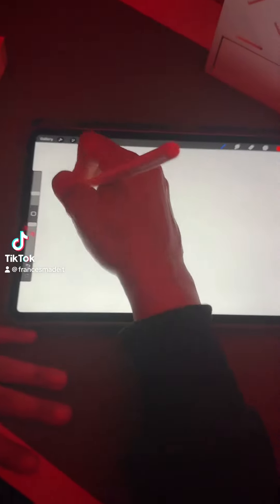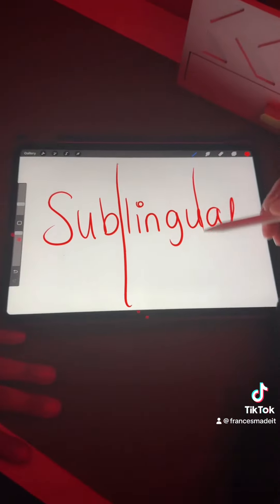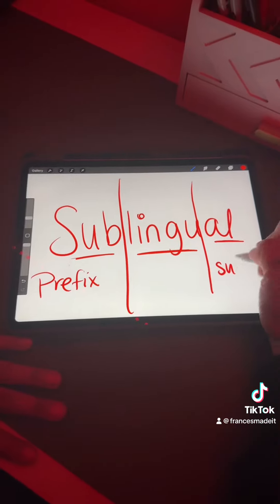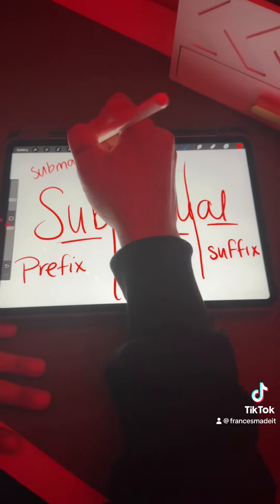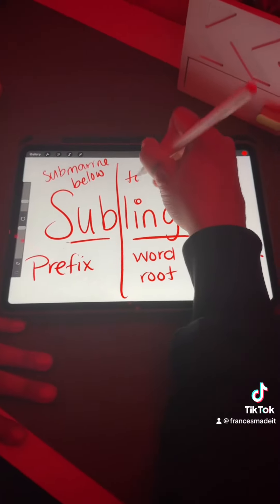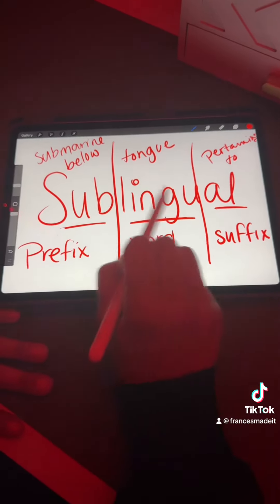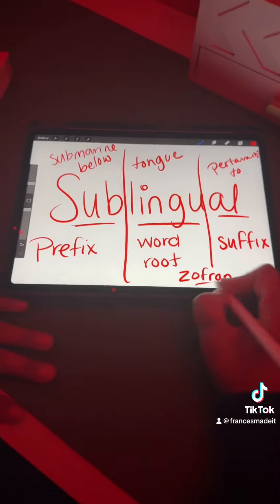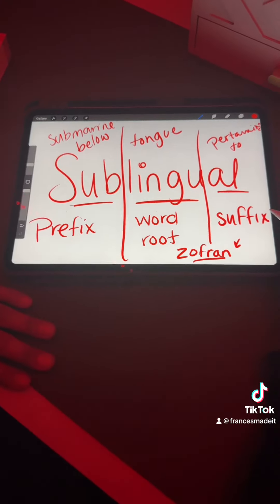Sublingual - how to break down your medical terminology.